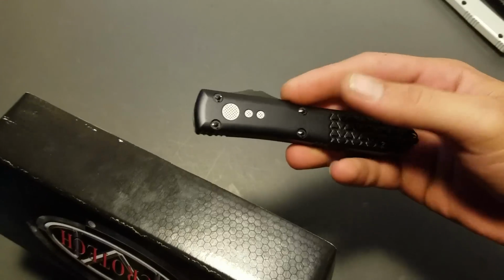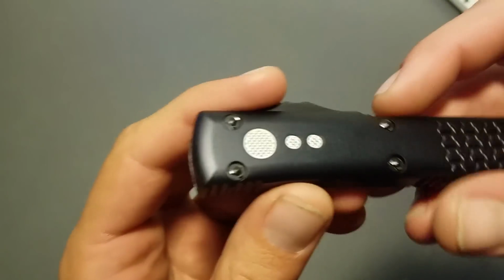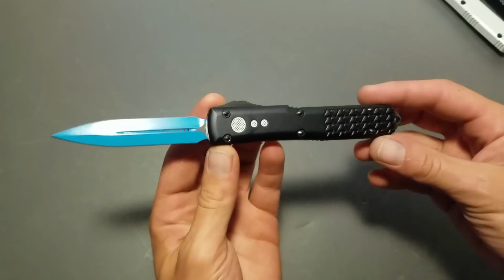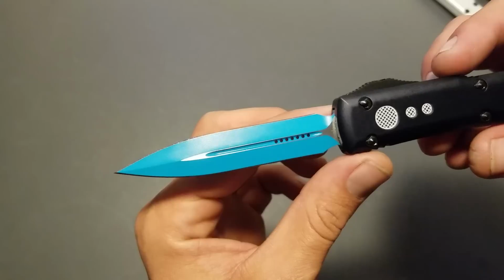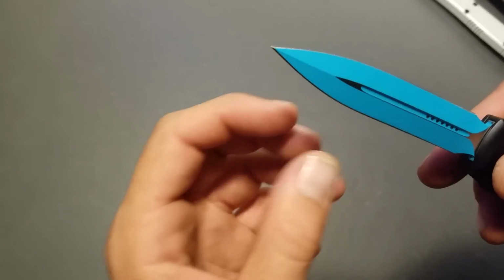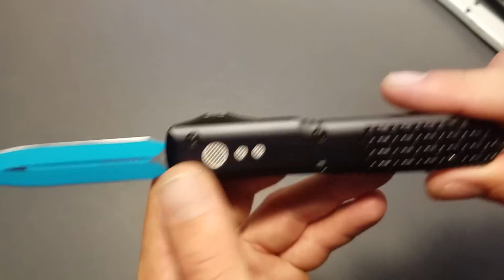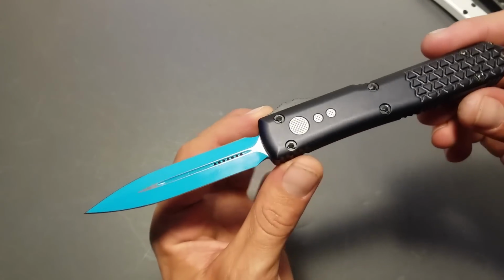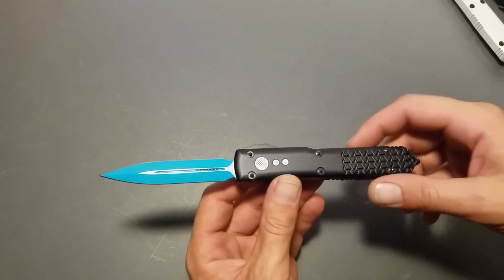Microtech Ultratech Jedi Knight blue blade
Just picked up the Microtech ultratech Jedi knight a knife I had to save up for and am stoked that I did combining Microtech and Star Wars definitely a genius business idea